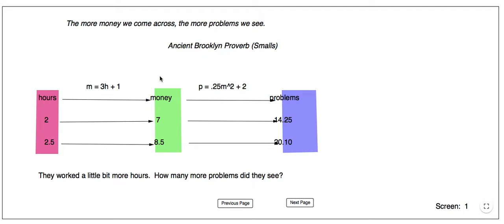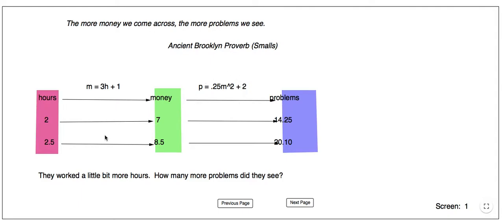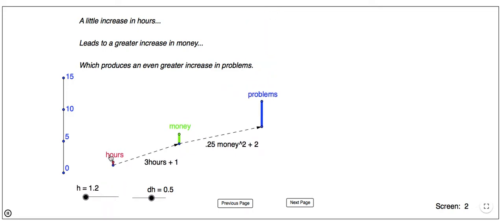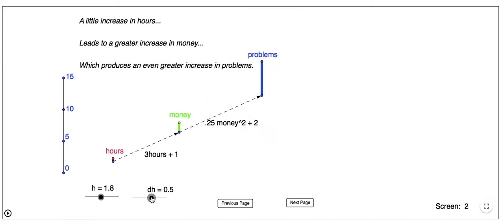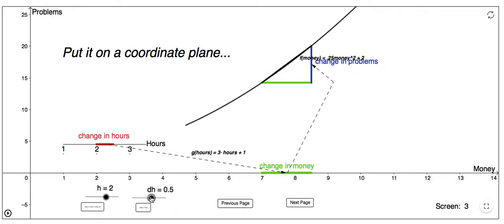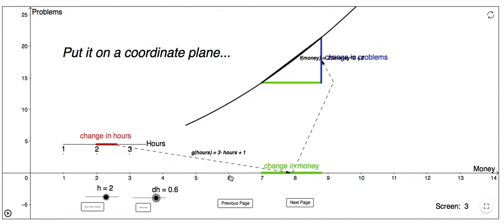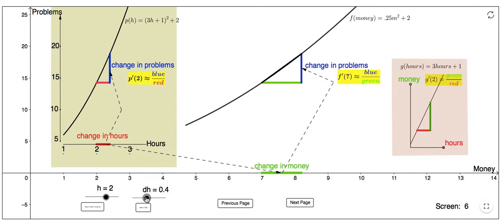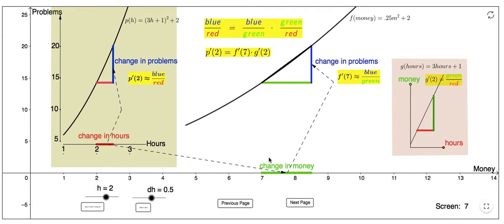14 Chain Rule2 Visual of How Composite functions can be connected PartZ